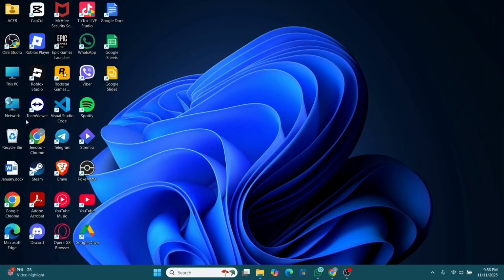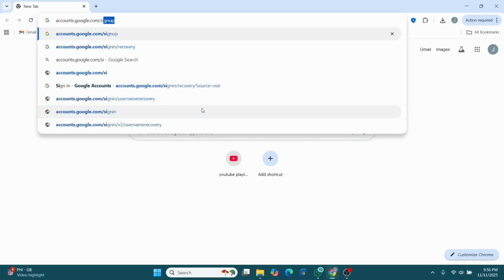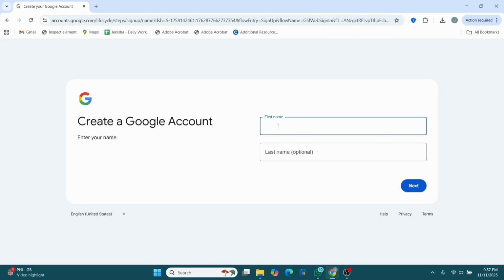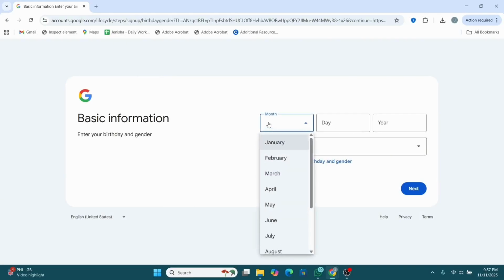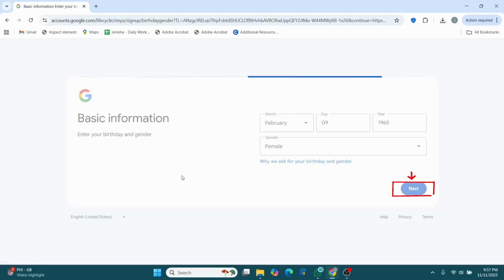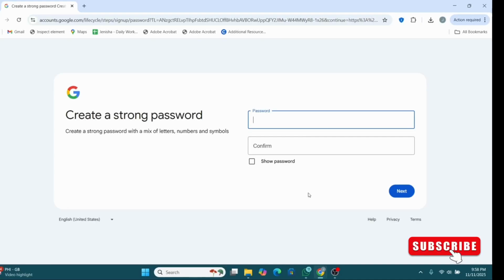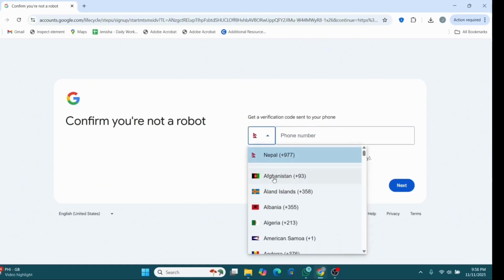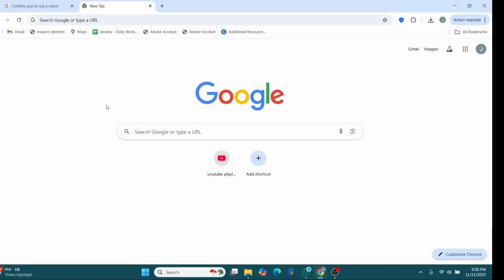How to Create a New Gmail Account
Want to create a new Gmail account to start sending and receiving emails? This video will guide you through the steps on how to create a new Gmail account quickly and easily. Whether you're asking, "How do I make a Gmail account?" or need help with the sign-up process, this tutorial has you covered. Learn the steps to set up your Gmail account and enjoy all the benefits of Google Mail. Watch now to see how you can create a new Gmail account today!

Timestamps:
00:00 How to Create a New Gmail Account
00:10 How Do I Make a Gmail Account?